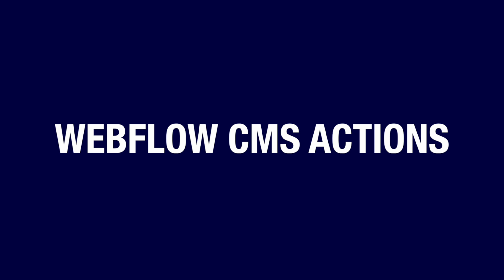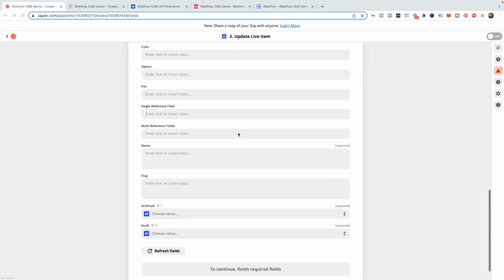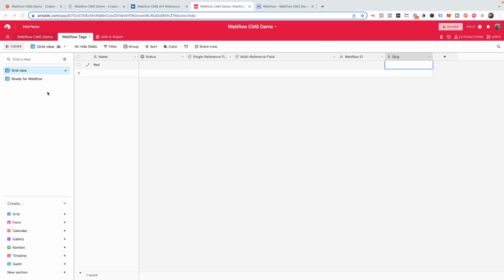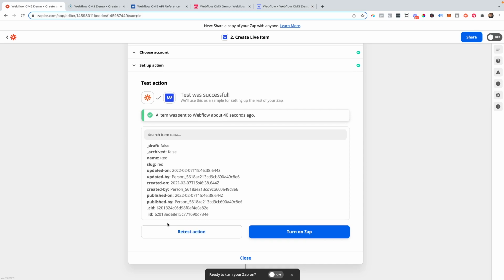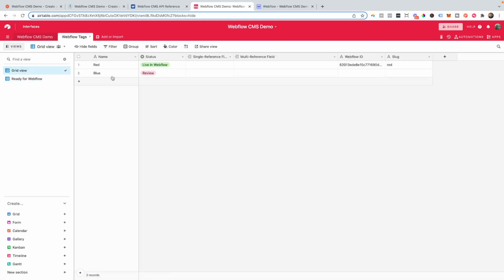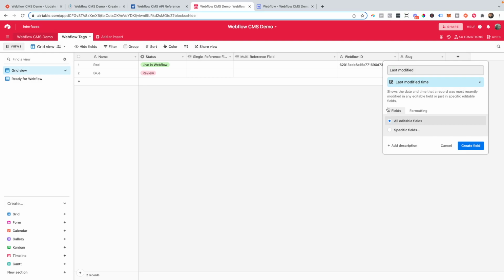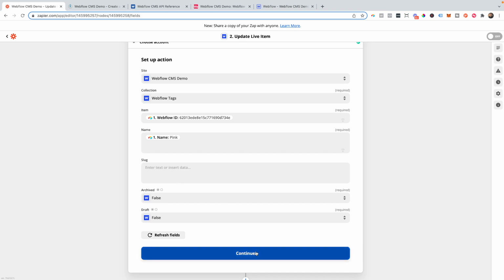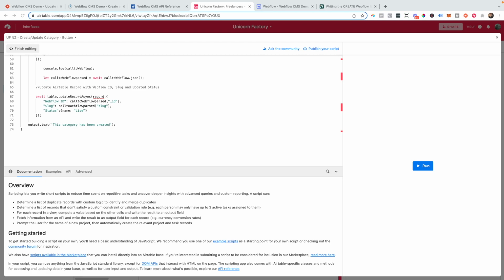How to structure Webflow CMS workflows | Webflow CMS Automations Part 1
In the first video of this series, I am going to show you how to structure your workflows in Integromat or Zapier when creating new CMS items or when updating Webflow CMS items. Structuring your workflows properly will ensure that you will be able to make further updates to your workflows when you start adding single or multi-reference fields.

TIMESTAMPS:
00:00 Intro
02:30 Available Webflow CMS Action in Zapier and Integromat
04:45 Required fields to run workflows
07:45 Create Item in Webflow
20:00 Update Item in Webflow
26:45 What automation tool is better for Webflow CMS workflows?
28:05 What I am using to run Webflow CMS workflows